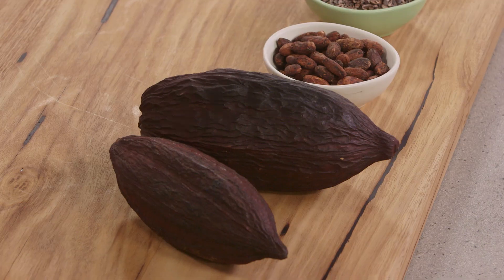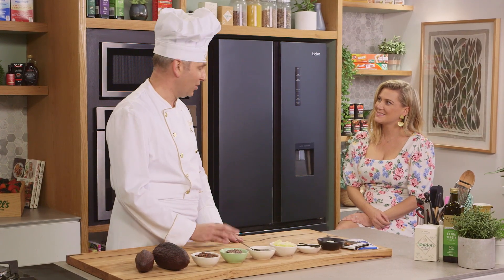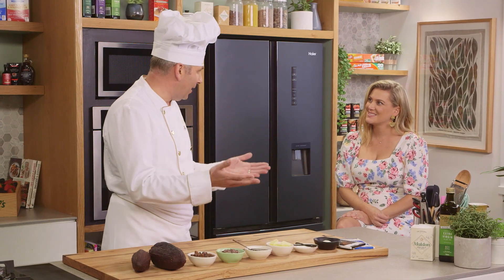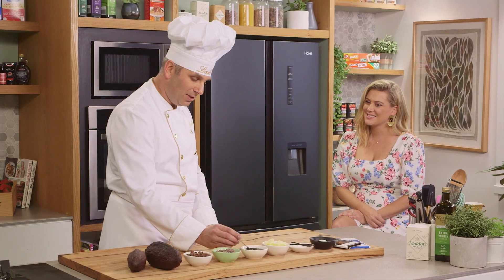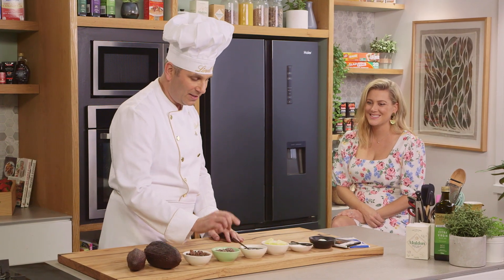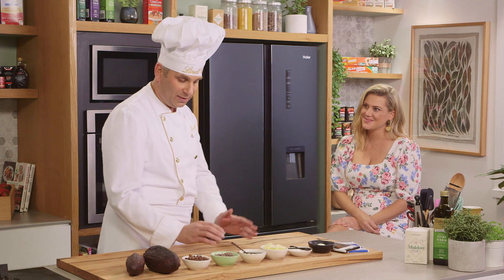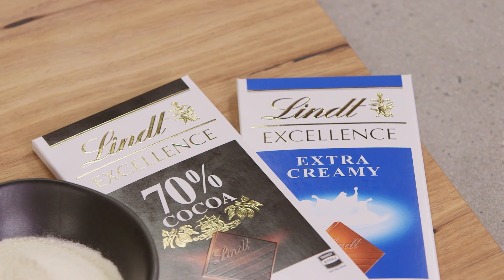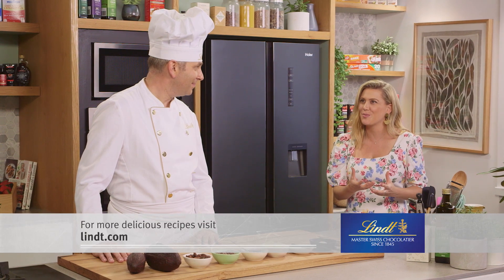Bean to Bar | Everyday Gourmet S10 Ep49